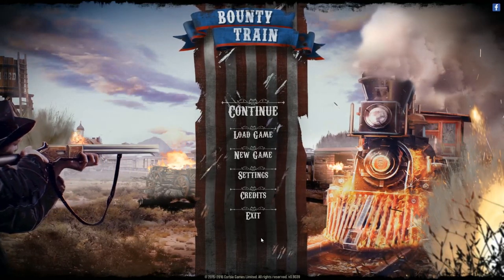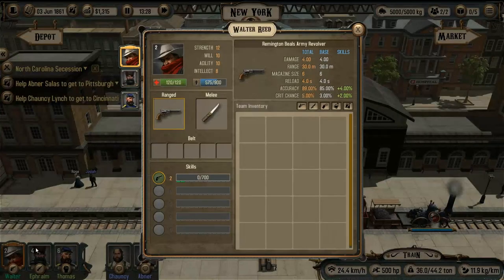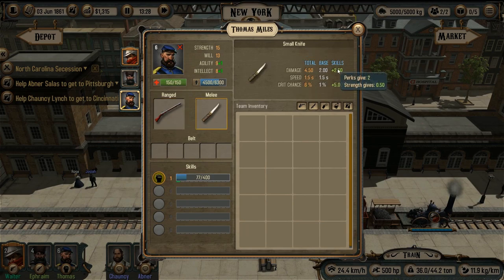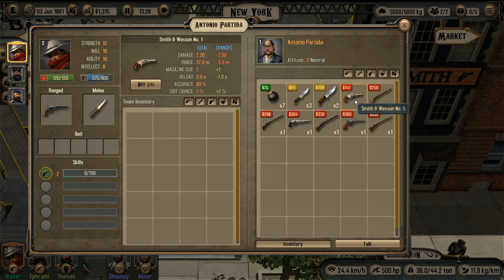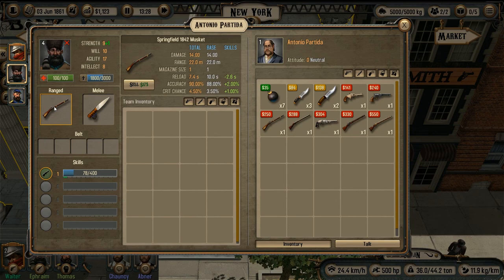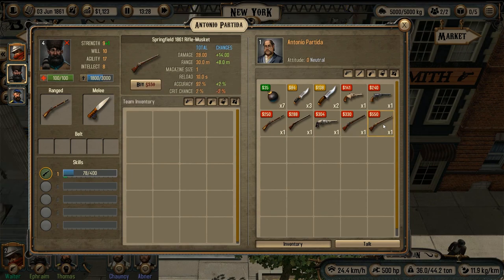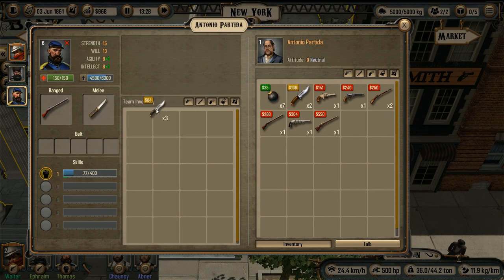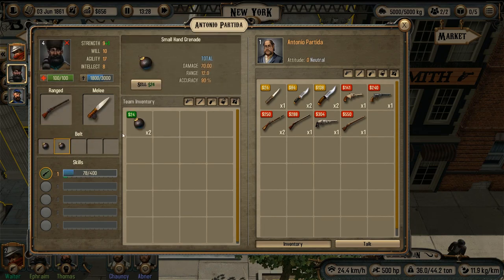Bounty Train - Developer Video - Update 5: Gun Shop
This is the first video of the developer videos series about the features of the current big update!

At the gun shop you can buy better equipment for your crew. Revolvers, Knifes, Granades and more.

Bounty Train is a complex, tactically challenging game. The player has to keep many balls in the air -- dealing with real time skirmishes with bandits, trading good for the best prices, resource management, train optimization and keeping the line (and train) in good repair. In addition, Bounty Train confronts the player with historical events, from the onset of the Civil War to the assassination of Abraham Lincoln -- and depending on player choices and performance, the course of history may be changed.

Bounty Train borrows elements from many genres and uses them to build a greater whole, a new unique strategy game experience. A masterpiece for strategy fans everywhere.